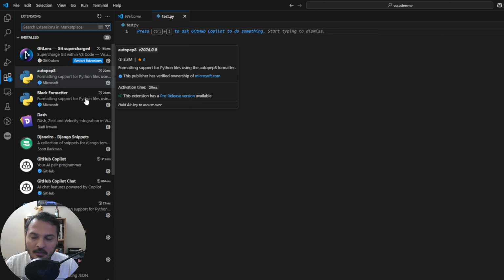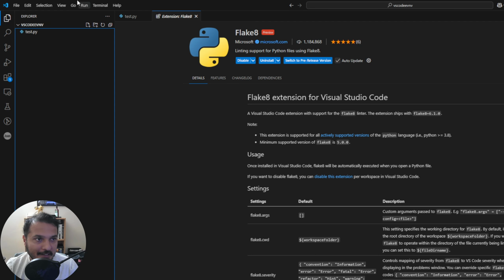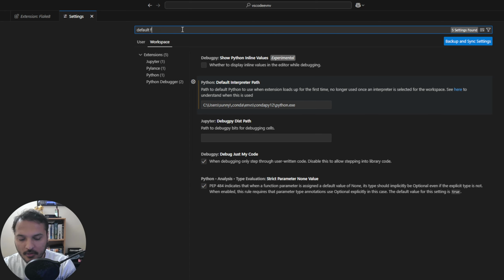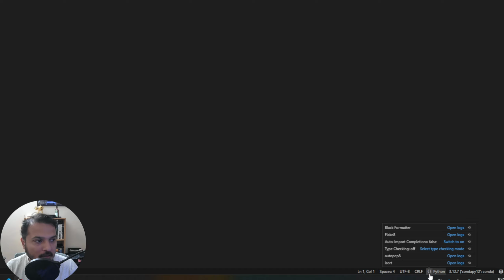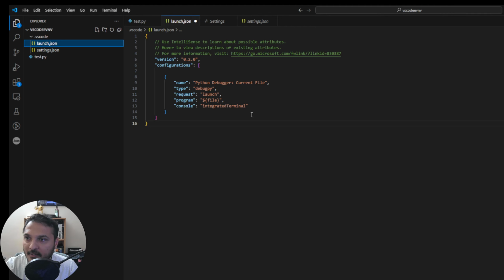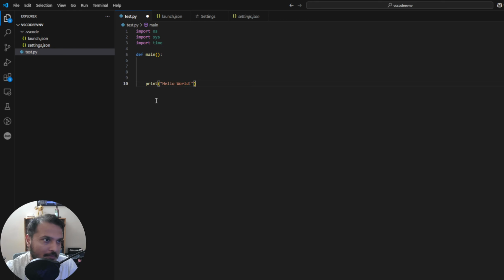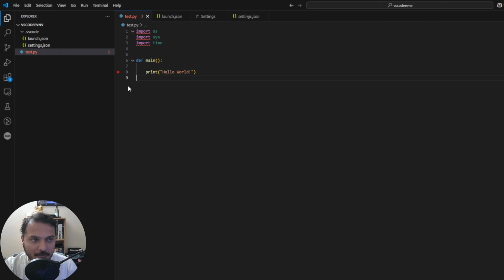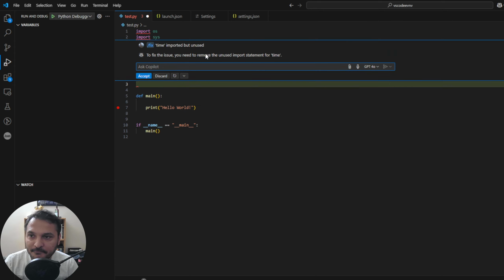VSCode environment and extensions for Python Development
I showcase my setup for vscode. Here are the extensions I use -
1. Python from Microsoft
2. Pylance
3. Flake8
4. AutoPep8
5. Black
6. Isort
7. Github Copilot